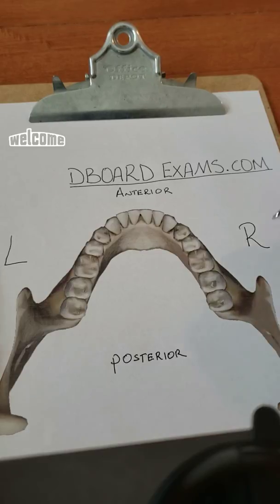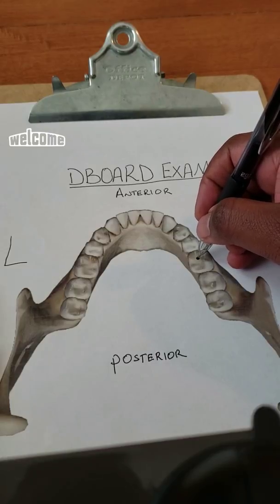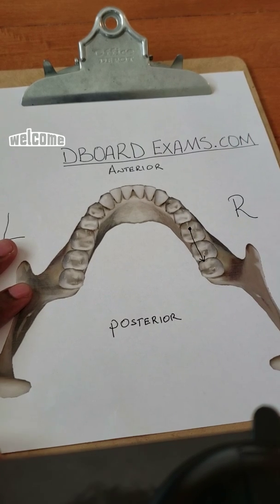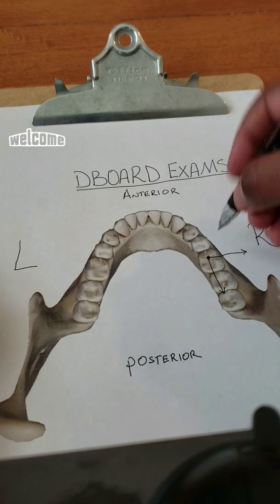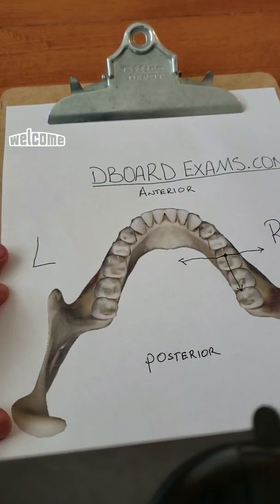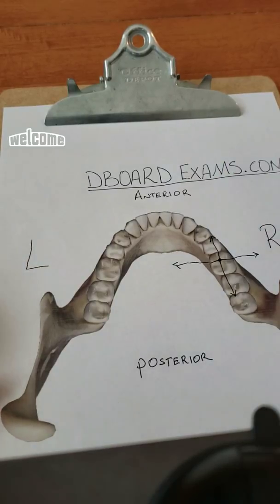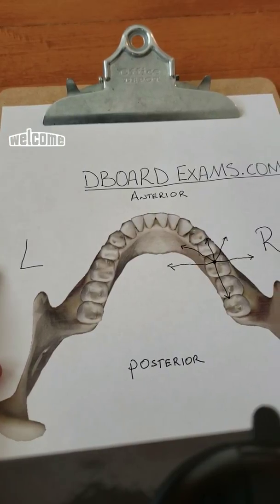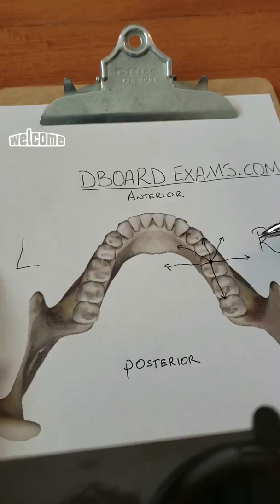Master Mandibular Movements Simplified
This is a simple way to understand mandibular movements. You can always do this while you are studying.